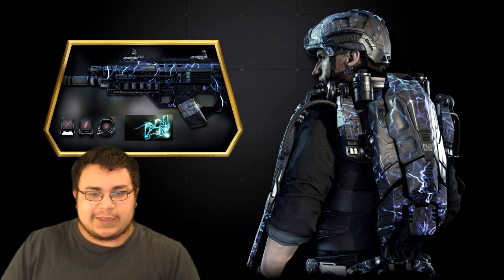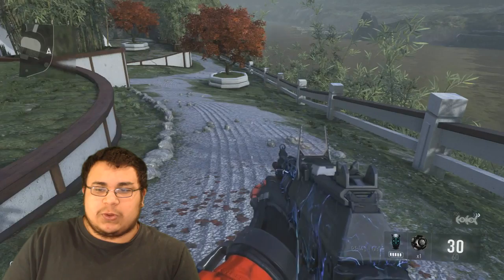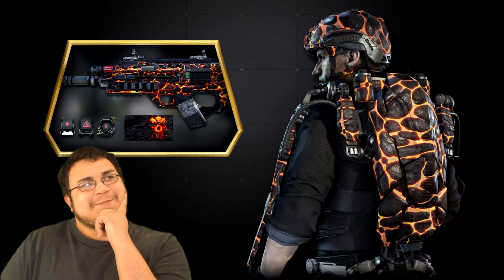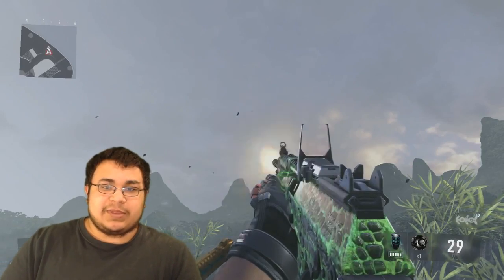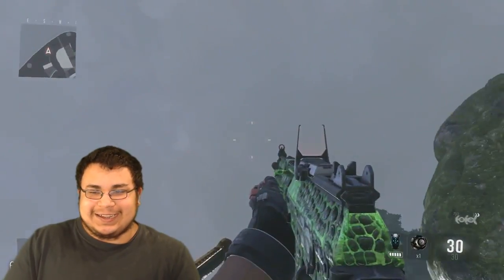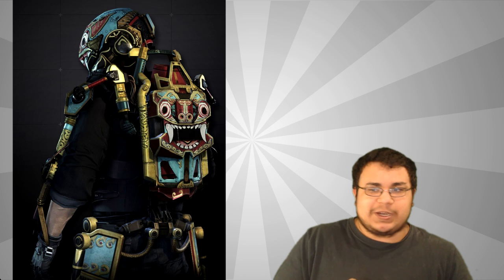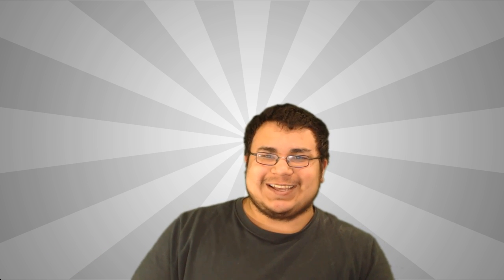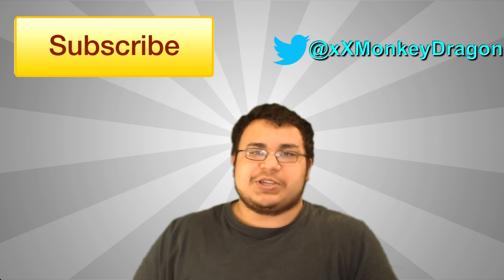Call of Duty Advanced Warfare Micro DLC Release Date For PS3 PS4 and PC |Info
Hey Troop Clan Members, IT... IS... Randomly here. Well Shelghammer has decided to randomly drop some micro DLC and i will give you some info and tell you the release dates for PS3 PlayStation 3, PS4 PlayStation 4, and PC. The "official" info on the DLC;

Standard Personalization Packs ($1.99 each):

Creature Personalization Pack – Unleash your predatory rage with the Creature Personalization Pack. Hunt down the competition with a menacing reptilian skin camo, three monster reticles, a calling card, and an emblem layer.

Lighting Personalization Pack – Wield the power of the gods with the Lightning Personalization Pack. Charge into battle with a Zeus-approved camo, three god-like reticles, a calling card, and an emblem layer to strike down your opponents.

Magma Personalization Pack – Erupt in any match with the liquid-hot Magma Personalization Pack, powered by a lava-inspired weapon camo, three fiery reticles, a calling card, and an emblem layer.

Nanotech Personalization Pack – Smaller is better with the Nanotech Personalization Pack. Power up with a sub-atomic suit camo, three high-tech reticles, a calling card, and an emblem layer.
Premium Exo Custom Packs ($2.99 each):

Barong Exoskeleton Pack – Unleash the lion within using the Barong exoskeleton Pack. Protect your throne as the king of any match in your demon-banishing exoskeleton and guardian helmet.

Panda Exoskeleton Pack – It’s a jungle out there. Go wild with the Panda exoskeleton Pack, complete with animalistic exoskeleton and bear-themed helmet.

Steampunk Exoskeleton Pack – Blast through any match with the Steampunk exoskeleton Pack. Includes a pseudo-Victorian exoskeleton and a future-retro helmet.

Hot Rod Exoskeleton Pack – Turbocharge your exoskeleton with the Hot Rod exoskeleton Pack. Raise hell in your tricked-out exoskeleton and your outlaw helmet.

[Credits]
{Sound Effects}
Sound effects you in this video were used from these site(s):